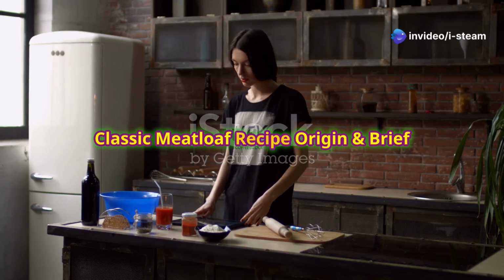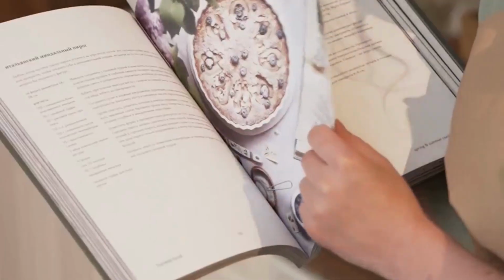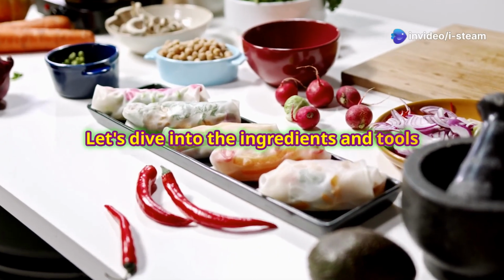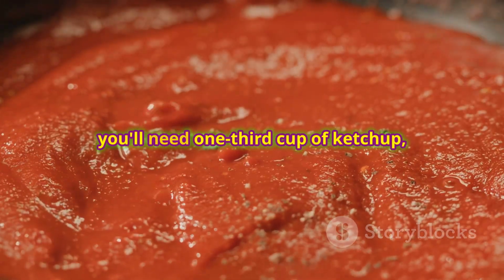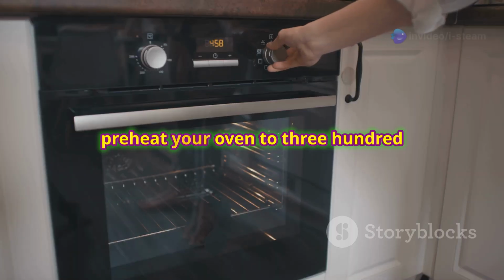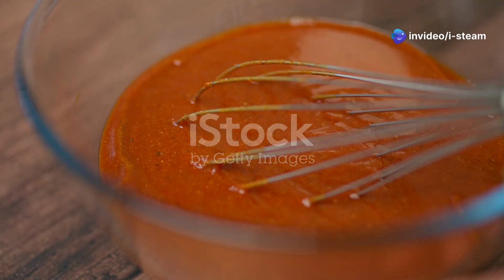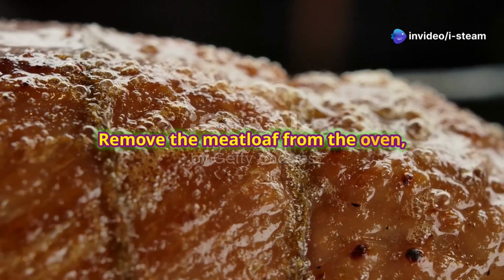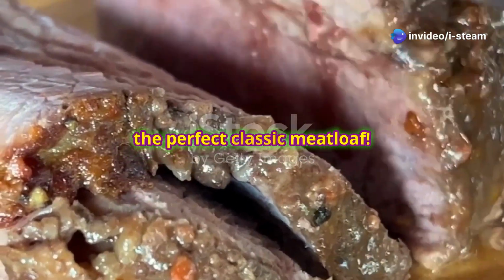Classic Meatloaf Recipe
By: jecht cooking vibes

Classic Meatloaf Recipe: Origin and Brief History

Origin:
Meatloaf, as we know it today, traces its roots back to ancient Rome. The earliest recorded recipe for a meatloaf-like dish appears in "Apicius," a Roman cookbook from the 5th century, where minced meat was mixed with bread, wine, and spices. Over time, this idea spread across Europe, with variations appearing in Germany, Scandinavia, and later, America. In Germany, for example, a similar dish called Hackbraten became popular, often served with boiled eggs or bacon.

American Influence:
Meatloaf gained significant popularity in the United States during the Great Depression in the 1930s. It was an economical dish, allowing families to stretch their food budgets by using affordable ground meat combined with fillers like breadcrumbs, oatmeal, or crackers. It became a symbol of comfort food, as it was hearty, versatile, and easy to prepare.

Cultural Significance:
The dish is a staple in American home cooking, often associated with family dinners, Sunday meals, and nostalgia. It has evolved to reflect the diverse tastes of different regions, with variations including barbecue glaze, Italian-style with marinara sauce and cheese, or even spicy versions inspired by Tex-Mex cuisine.

Story of the Dish:
Meatloaf represents more than just a meal; it’s a story of resilience and adaptability. Its ability to transform humble ingredients into a flavorful and satisfying dish highlights its enduring appeal. It’s a recipe passed down through generations, with each family adding its unique twist, making it a personal and cherished part of many culinary traditions. Today, meatloaf continues to bring families together, serving as a reminder of simpler times and the comforting power of home-cooked meals.

Ingredients

For the Meatloaf:

2 lbs (900g) ground beef (or a mix of beef and pork)

1 cup (120g) breadcrumbs

1 small onion (finely chopped)

2 garlic cloves (minced)

2 large eggs

1/2 cup (120ml) milk

1/4 cup (60ml) ketchup

2 tsp Worcestershire sauce

1 tsp dried oregano

1 tsp salt

1/2 tsp black pepper

For the Glaze:

1/3 cup (80ml) ketchup

2 tbsp brown sugar

1 tbsp Dijon mustard

Tools & Materials

Loaf pan (9x5 inch)

Baking sheet (optional, for free-form meatloaf)

Whisk

Spatula

Step-by-Step Procedure

1. Preheat the Oven:

1. Preheat your oven to 375°F (190°C).

2. Prepare the Meatloaf Mixture:

1. In a large mixing bowl, combine the ground beef, breadcrumbs, onion, garlic, eggs, milk, ketchup, Worcestershire sauce, oregano, salt, and pepper.

2. Mix gently with your hands or a spatula until all ingredients are well incorporated. Be careful not to overmix, as this can make the meatloaf dense.

3. Shape the Meatloaf:

1. If using a loaf pan, press the mixture evenly into the pan.

2. For a free-form meatloaf, shape the mixture into a loaf shape and place it on a lined baking sheet.

4. Make the Glaze:

1. In a small bowl, whisk together ketchup, brown sugar, and Dijon mustard.

2. Spread half of the glaze evenly over the top of the meatloaf.

5. Bake the Meatloaf:

1. Bake the meatloaf in the preheated oven for 45 minutes.

2. Remove the meatloaf from the oven, spread the remaining glaze on top, and bake for an additional 15 minutes, or until the internal temperature reaches 160°F (71°C).

6. Rest and Serve:

1. Let the meatloaf rest for 10 minutes before slicing to ensure it holds its shape.

2. Serve with mashed potatoes, roasted vegetables, or a green salad.

Cooking Tips:

For a moist meatloaf, don’t skip the milk and eggs—they help bind and add moisture.

Add shredded cheese or chopped herbs to the meat mixture for extra flavor.

Substitute ground turkey or chicken for a leaner version.

This Classic Meatloaf is a timeless comfort dish, perfect for family dinners or meal prep, offering rich flavors and ultimate satisfaction!